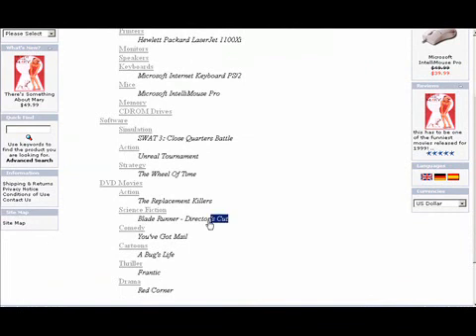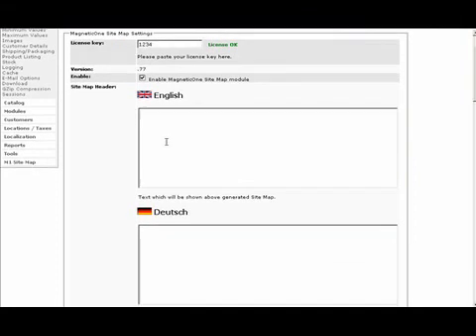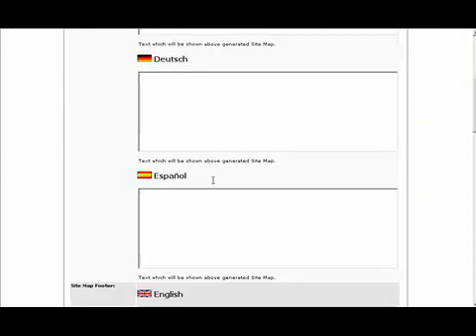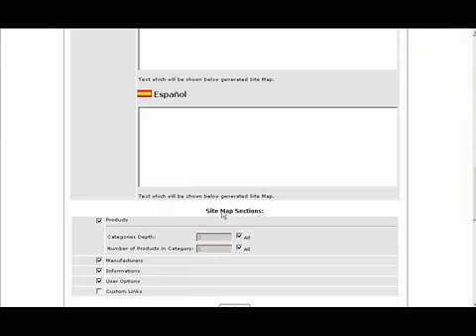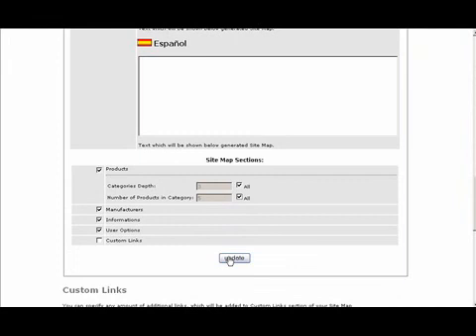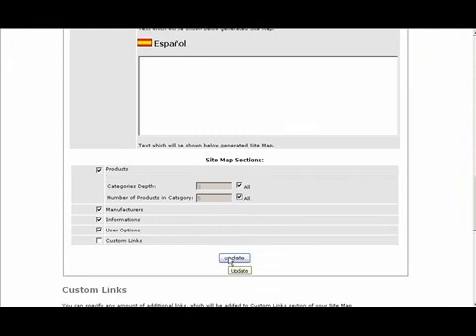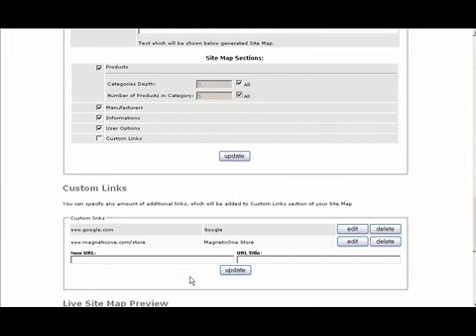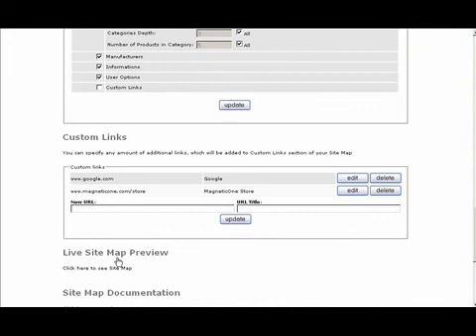Site Map for osCommerce - osCommerce Module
Site Map for osCommerce - osCommerce Module - is a very powerful and flexible module for dynamic site map generation.